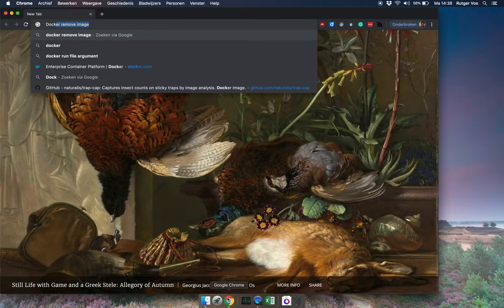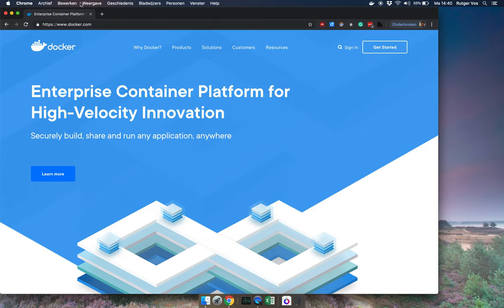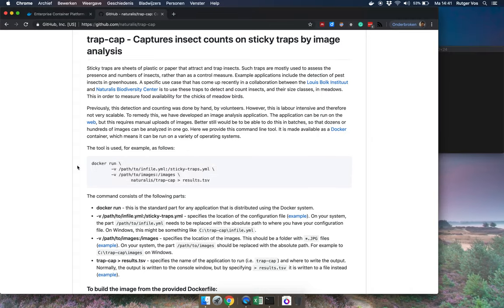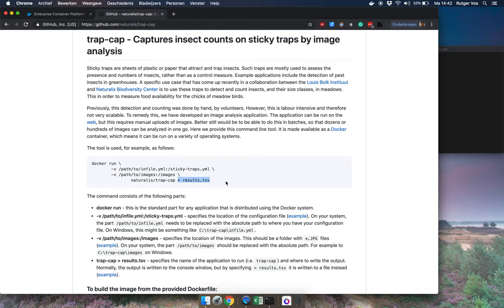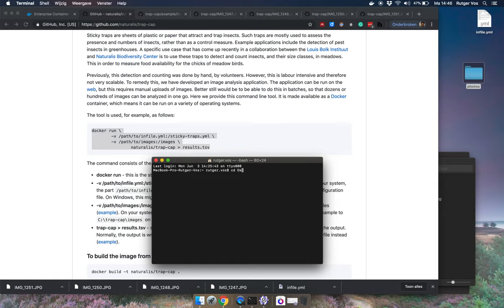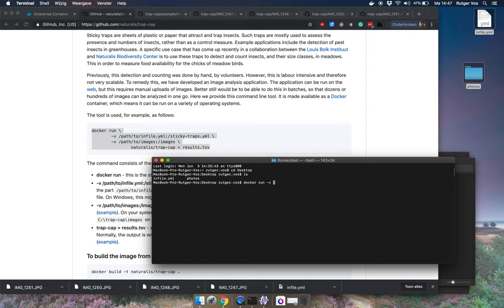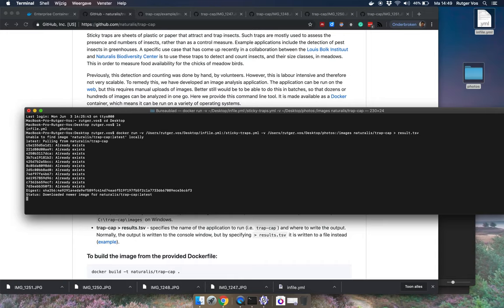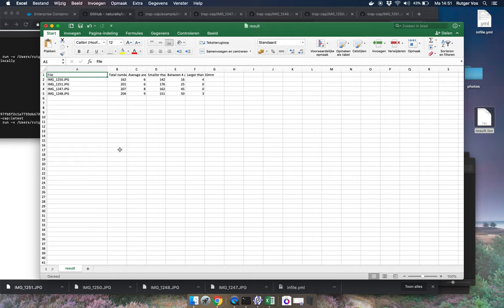Sticky traps image analysis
This video explains how to install and run the software for analyzing photos of sticky traps so as to obtain counts of the insects on them, organized by size. Below are some useful links to things mentioned in the video.